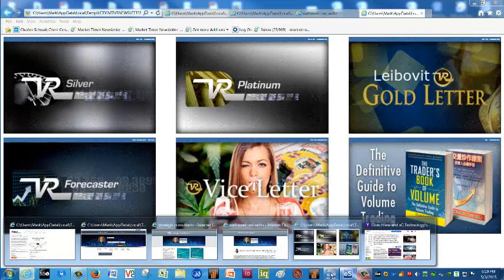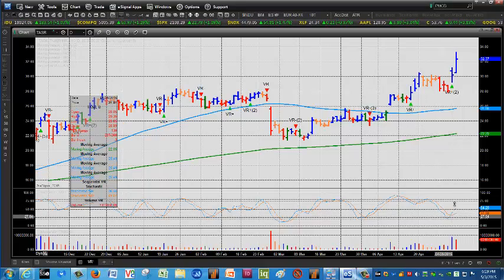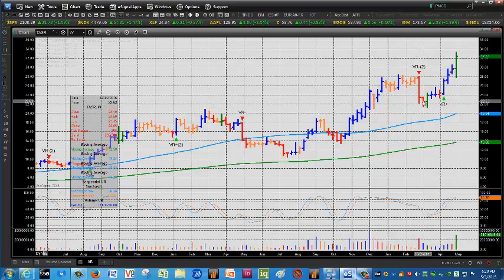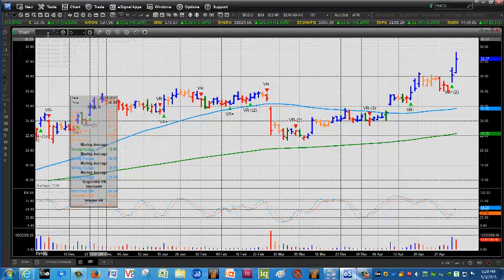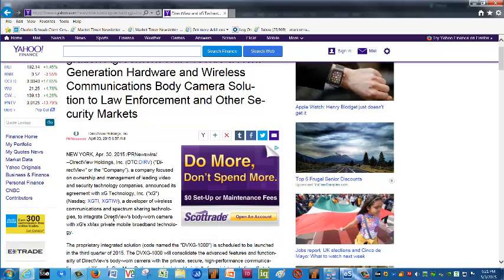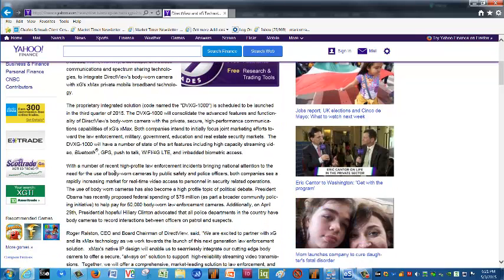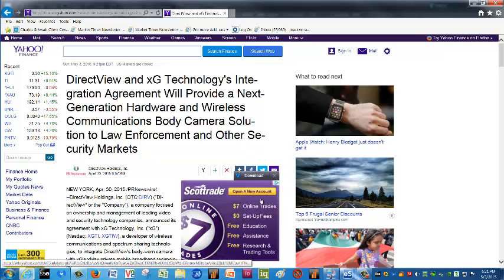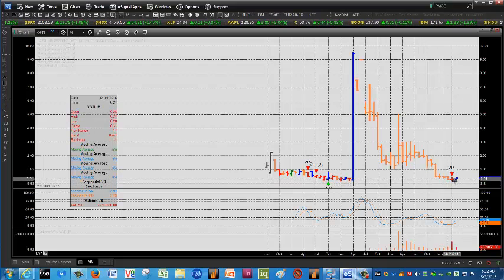LEIBOVIT VR TUTORIAL ON ESIGNAL FOR TASR AND XMGI MONDAY, MAY 4, 2015